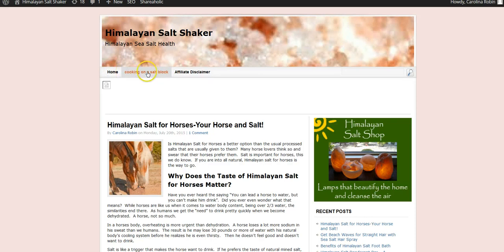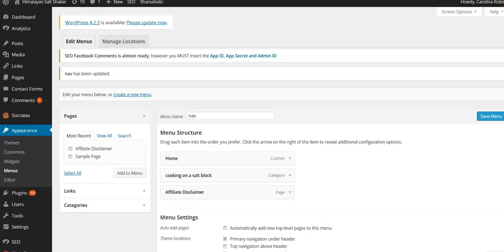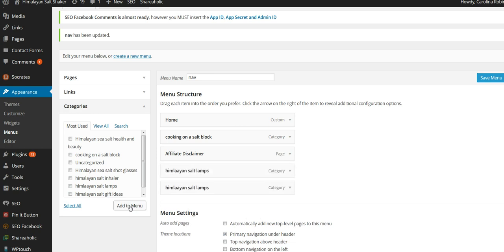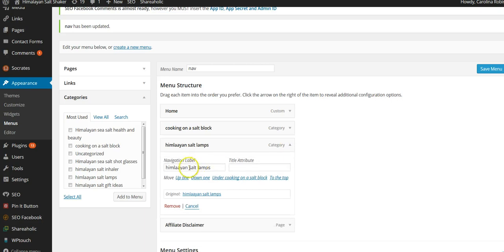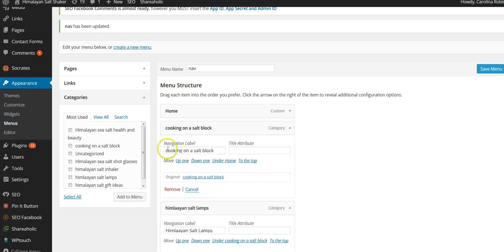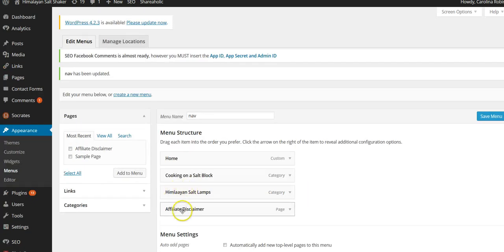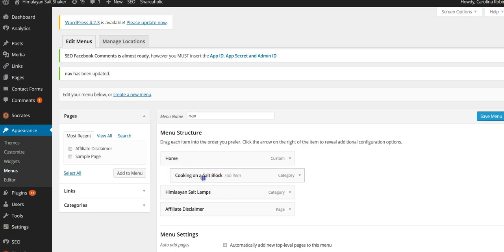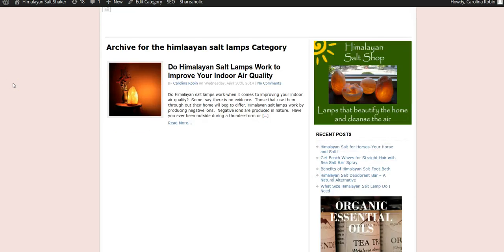Wordpress Category to Page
You can make a category a page in wordpress. It's really simple and in this video I show you how.